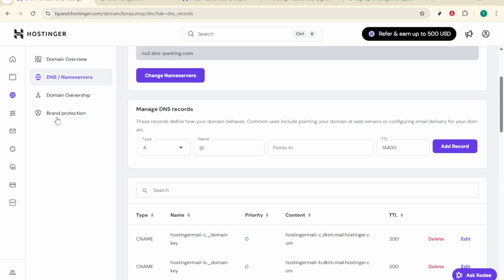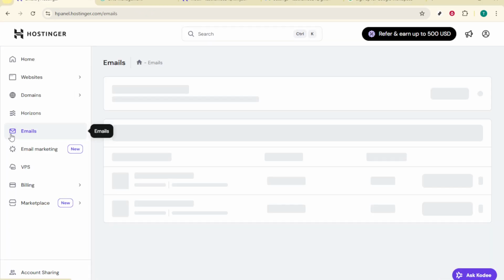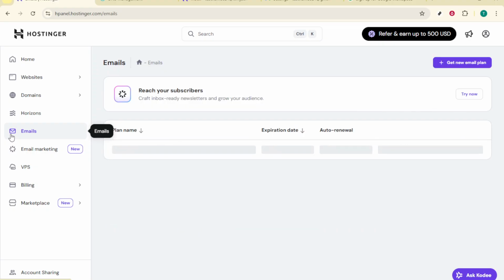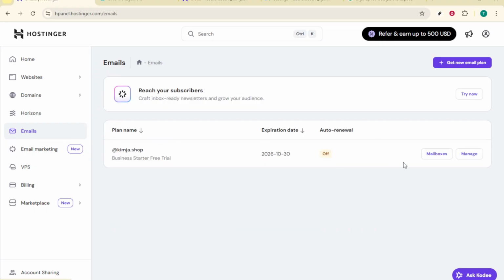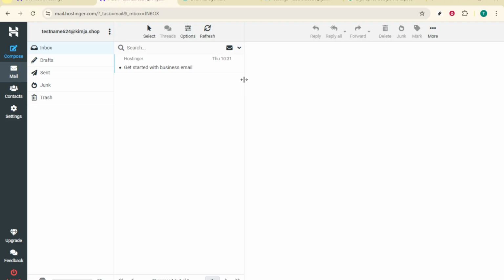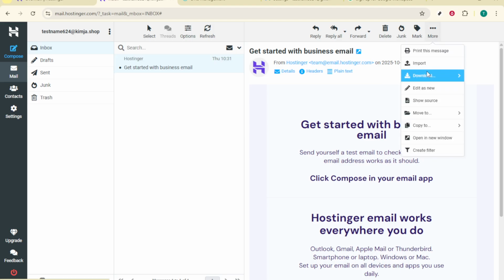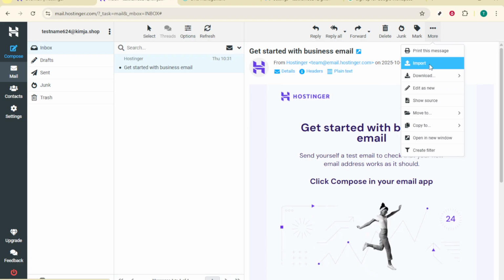How to Backup Emails in Hostinger [2025 Guide]